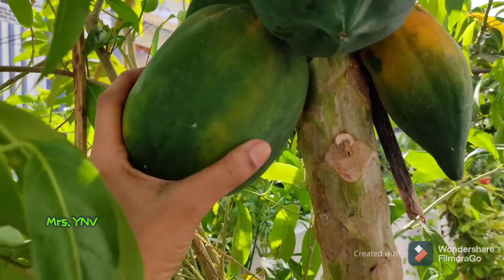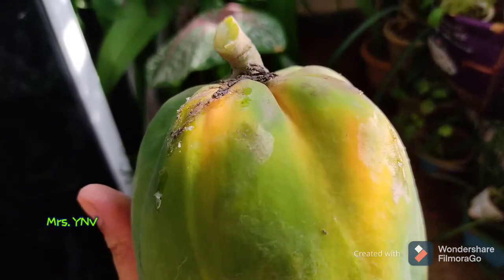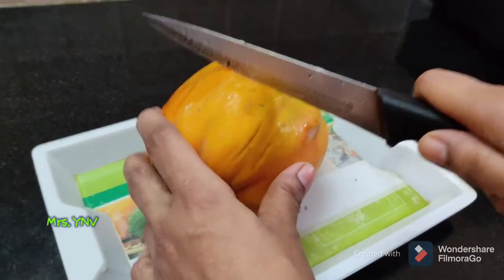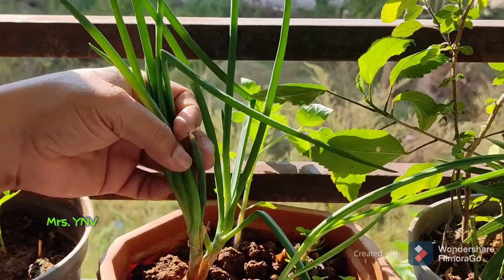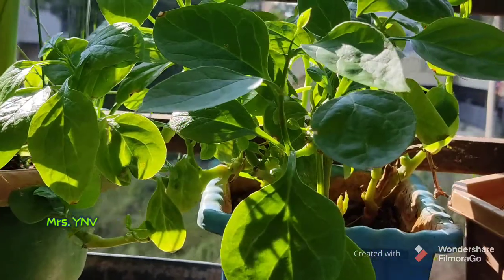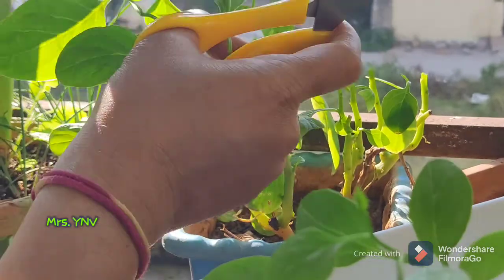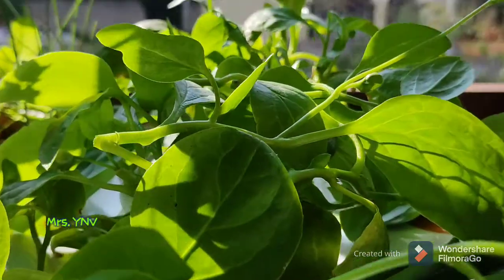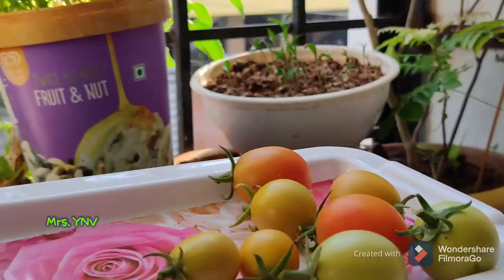Weekly Harvest, Papaya, Spring onions🧅 Spinach🌿🍃, Tomatoes🍅🍅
We Harvested  Papaya, Spring onion, Malabar Spinach and tomatoes